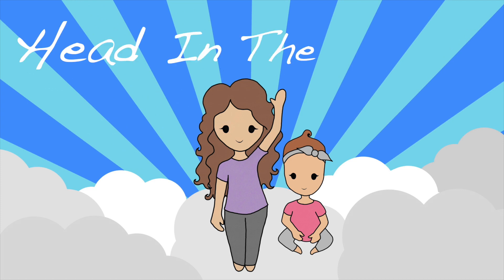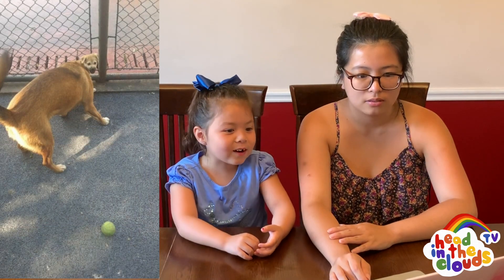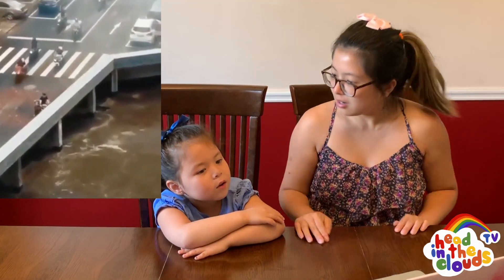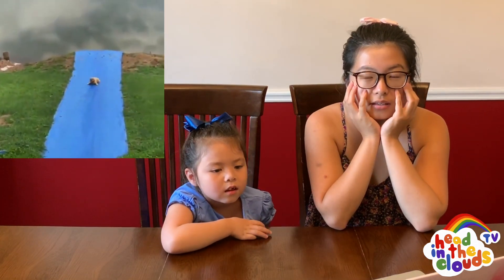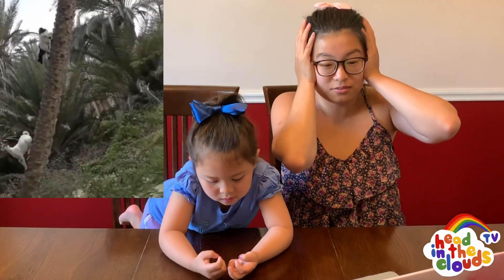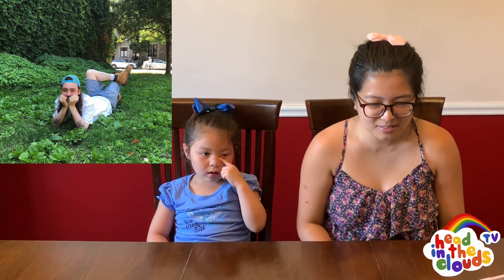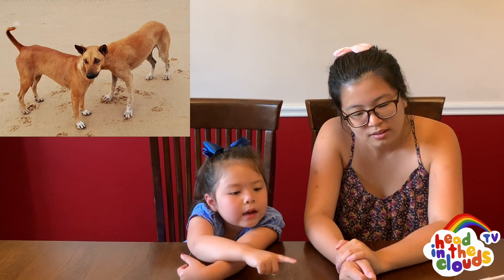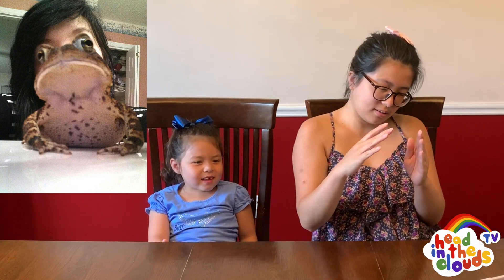YOUTUBERS REACT TO TRY NOT TO GET CONFUSED CHALLENGE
Today we're trying the "try to not get confused challenge." It was a bit rough, howd you guys do?

react best reaction